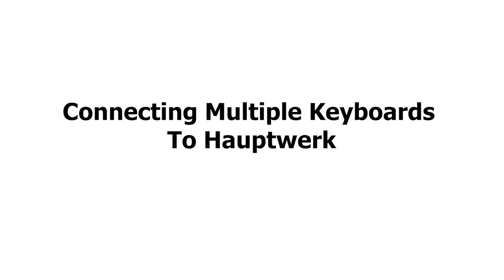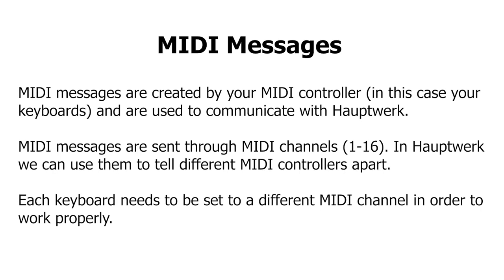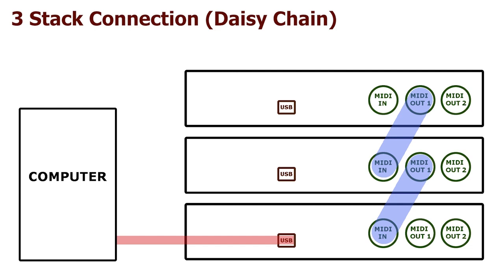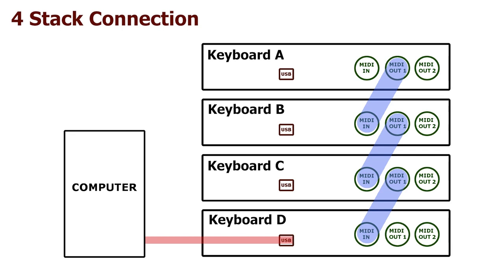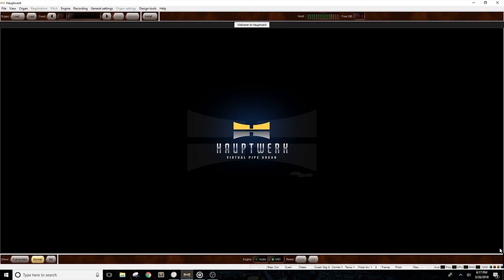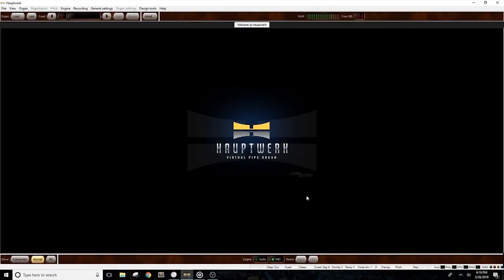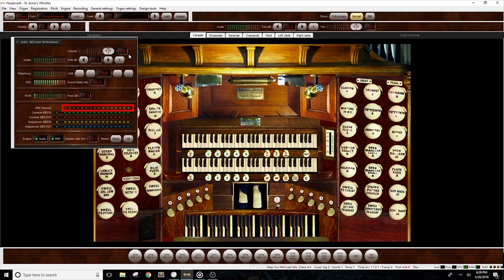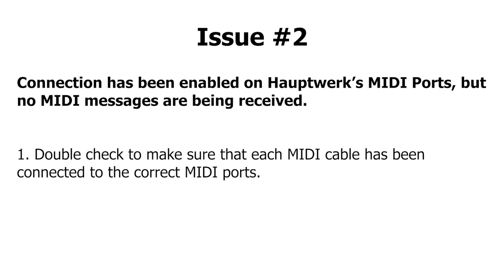Connecting Multiple Keyboards To Hauptwerk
This tutorial is to explain how to connect multiple keyboards to Hauptwerk 4, 5, 6 or 7.

Use the coupon YT2023 to get $50 USD off your first order of MIDIWorks products! (order must total $500USD or more)

If you would like to know how to connect a single keyboard click on the video below:

If you own MIDI Works keyboards and would like to know how to set MIDI Channels, click on the video below: